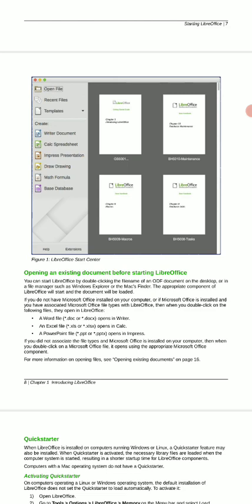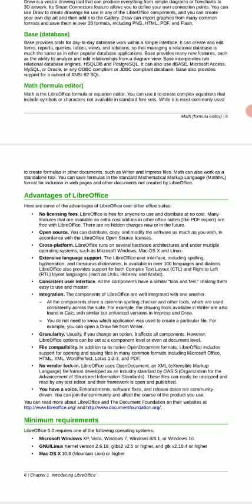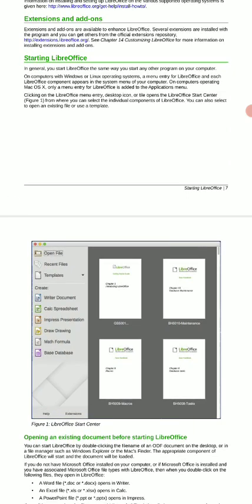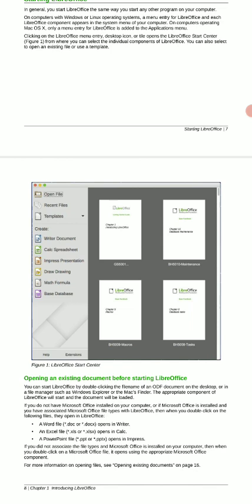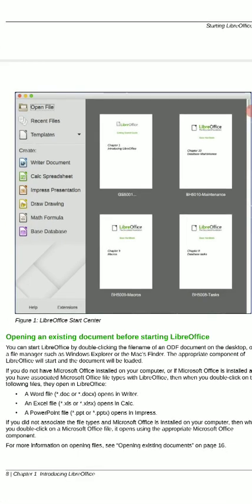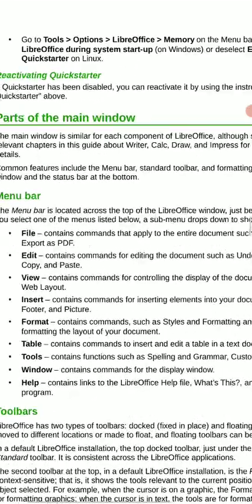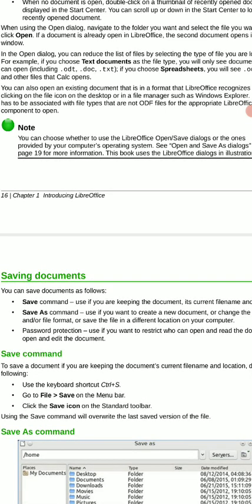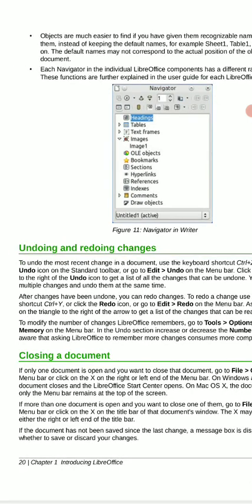Libreoffice Introduction_ IX_ IT